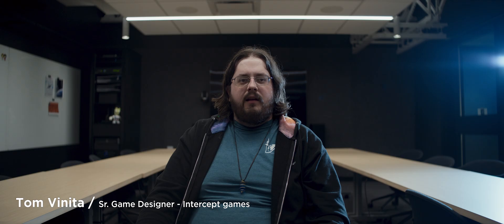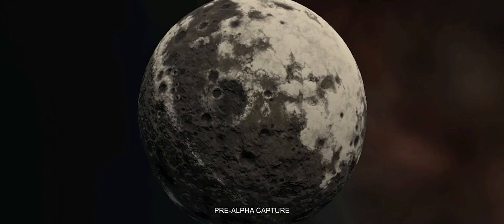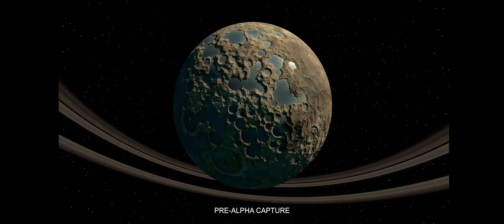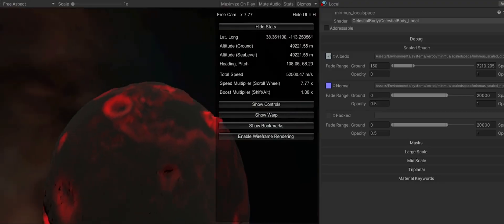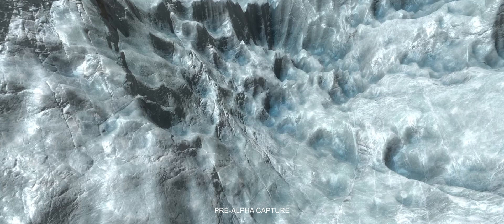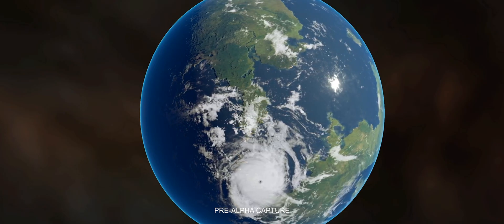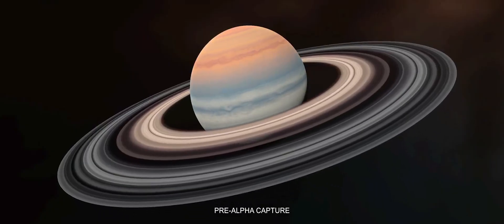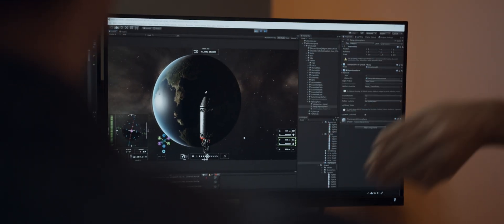Kerbal Space Program 2: Episode 4 – Celestial Architecting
Kerbal Space Program 2 is the sequel to the acclaimed space flight simulation game Kerbal Space Program from Private Division.

Kerbal Space Program 2 massively expands upon the first game with multiple new solar systems, which all include new fictional (but highly probable) celestial bodies. In this video, Intercept Games developers deep dive into their creation process for new celestial bodies, how they’ve maintained scientific accuracy, and what this all means for players. This video is the fourth in a series of feature videos that will deep dive on the key new features of KSP 2 and the development process behind them.

U.S. Production Team: Story Developing
Director/Producer: Ryan Lynch
DP/Editor: Blaine Westropp

Timecodes:

0:00 - Opening – Tom Vinita holds it together
0:46 – Nate pretends not to be a noob at UW Aeronautics and Astronautics Department
1:48 – Making celestial bodies interesting in KSP 2
4:07 – Dev favorites
6:39 – Concept to gameplay
7:39 – The story of Minmus
8:47 – More dev favorites
9:22 – Eric gets technical
11:42 – Shana’s favorite celestial body
12:47 – Outro, the big picture
13:53 - Something more?

Special thanks to:
Dr. Joel Green of the Space Telescope Science Institute
Dr. Justin Little and his team at the University of Washington’s Department of Aeronautics & Astronautics
The Intercept Games team that helped us with gameplay capture – Emily Marvel, Joshua Collins, Nate Simpson, Paige Ketcham, Paul Zimmer, and Steve Suhy